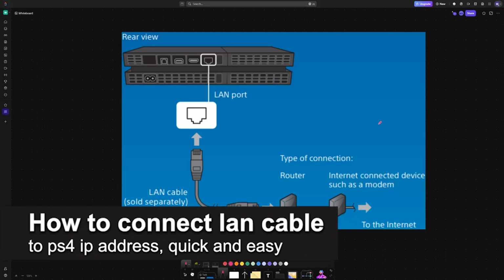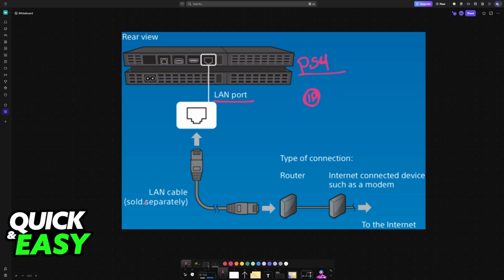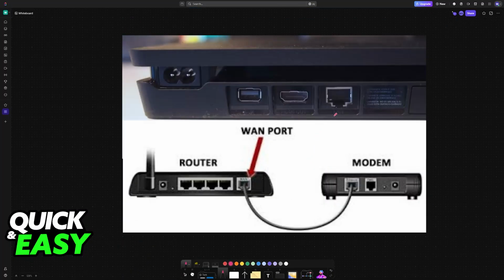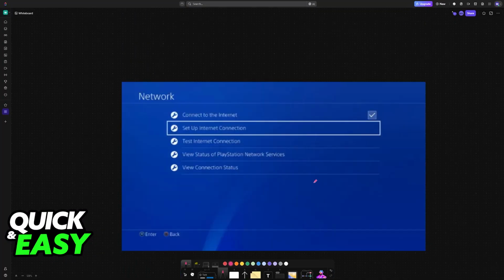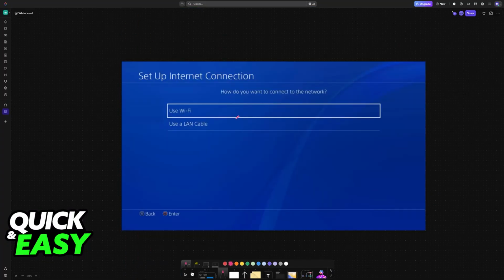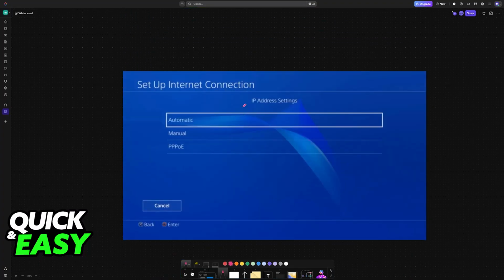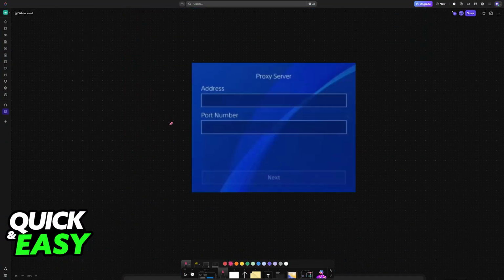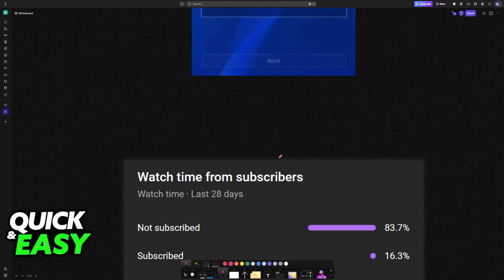How To Connect LAN Cable to PS4 IP Address (2025) - Step by Step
I will solve your doubts about how to connect lan cable to ps4 ip address, and whether or not it is possible to do this.

I hope I have helped you with the video!